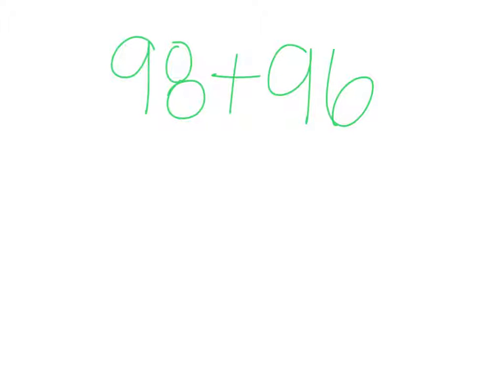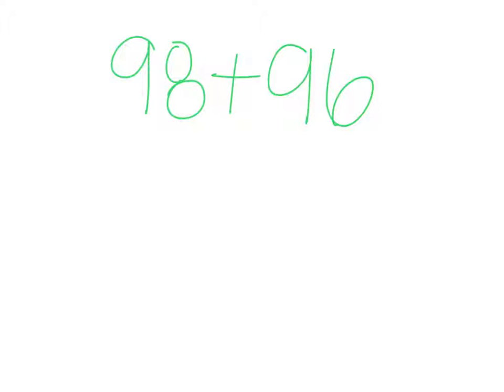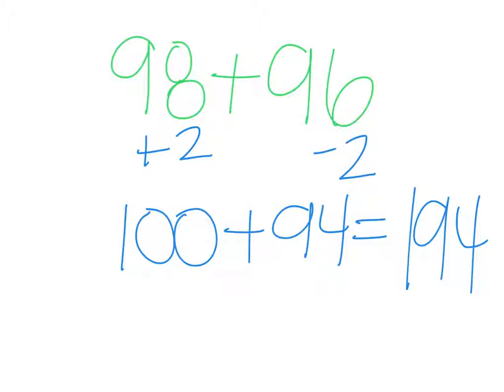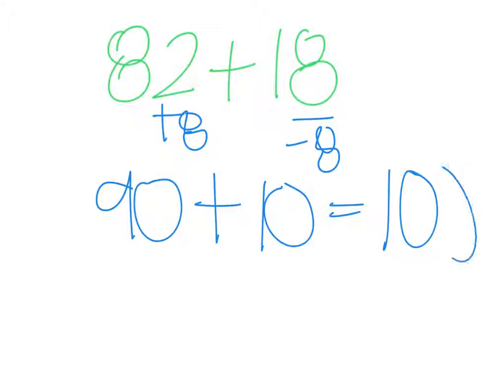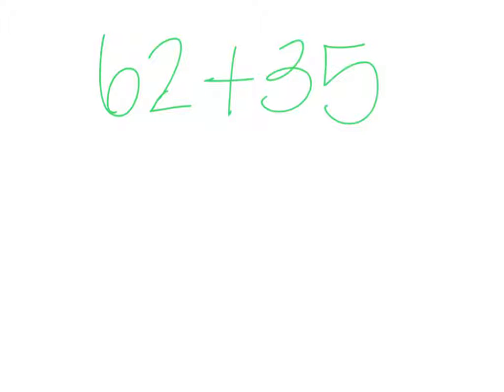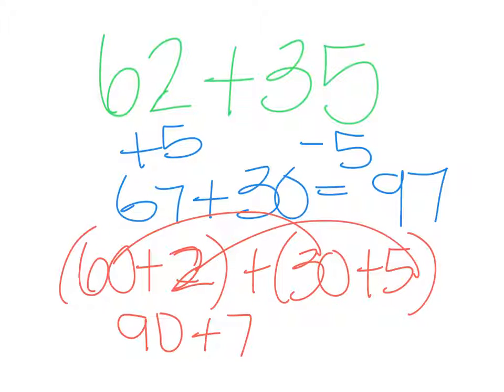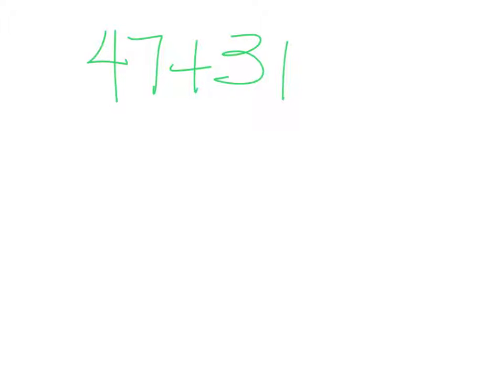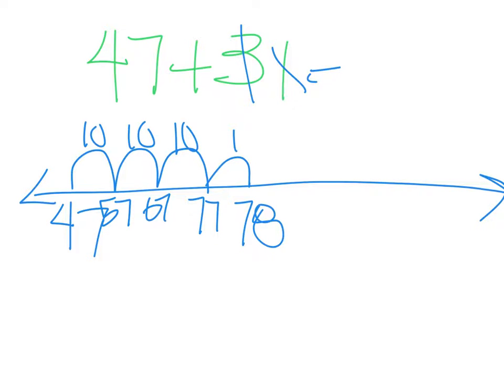03 1.2 Four more examples